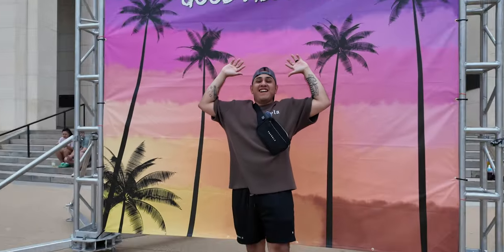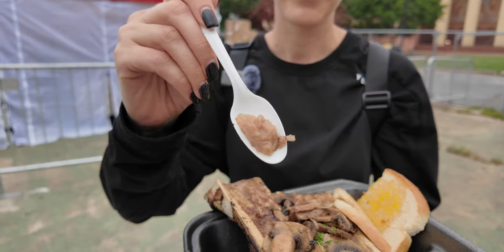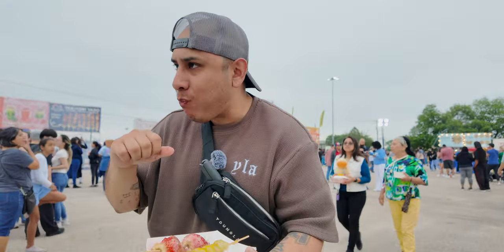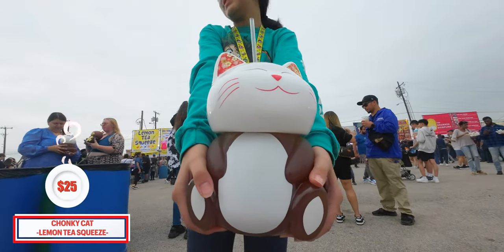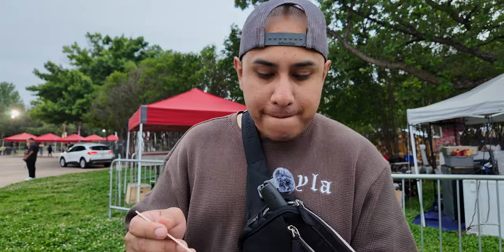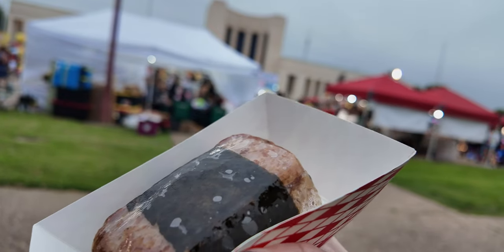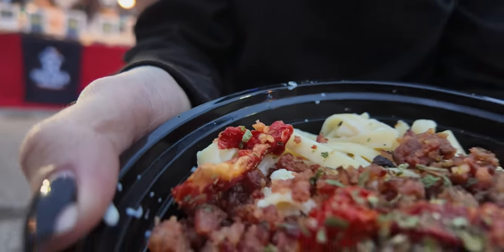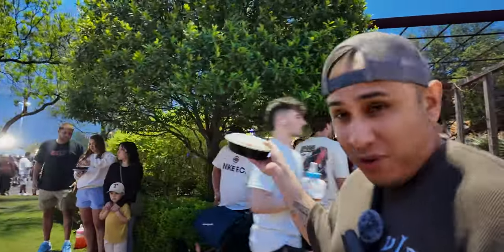FoodieLand | The Ultimate Food Festival Comes to Dallas, TX 2024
Hello Battle Buddies! Join us on this Foodie adventure as we wander through the 1st ever FoodieLand event in Dallas, TX! FoodieLand originated from California and has made its way to Texas. There was just way too much food to try and definitely not a one-day thing. Tickets to FoodieLand start at $6 and pets are also allowed in the event! If you are looking to venture out to try new foods, FoodieLand is your location with cuisines from around the world present in one location. This was definitely an interesting event for us. Let us know if you've been to FoodieLand in your area, and what food item you're most excited to try!

Caffeine keeps us going and keeps us focused. Please do not feel obligated to purchase anything, we just love coffee.. and energy drinks!

00:00 Introduction
01:02 Bone marrow w/mushrooms
04:11 Tanghulu Bear: Tanghulu grapes & strawberry
06:05 Sugar Cane Juice: Original cane sugar drink
07:29 FoodieLand walkthrough
08:40 All you can drink
09:07 FoodieLand walkthrough
10:35 WobbleBake: Japanese Souffle Pancake
13:28 Hot Bamboo: Steamed buns & Musubi
17:42 Cheese wheel pasta from Italy
20:24 FoodieLand tip
20:44 Outro; Thank you for watching!